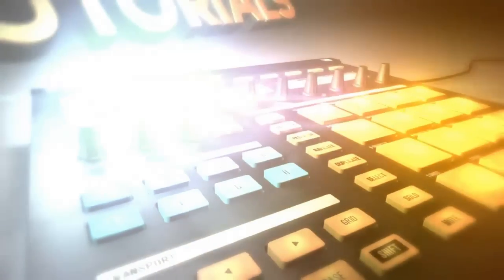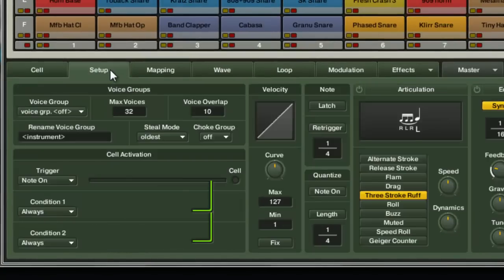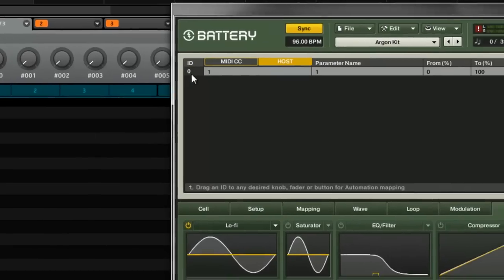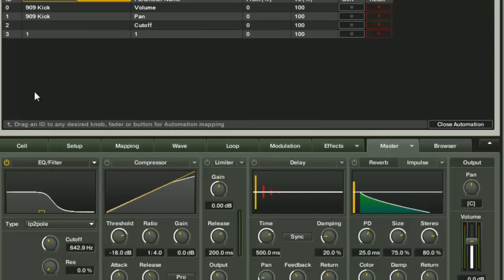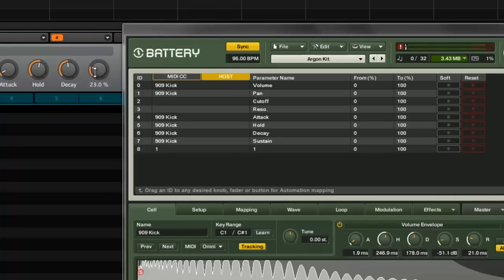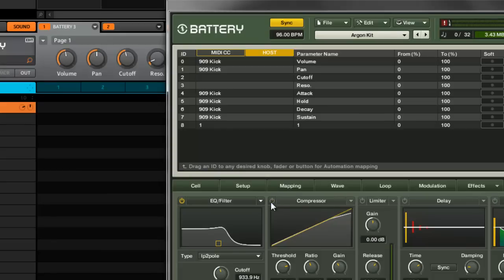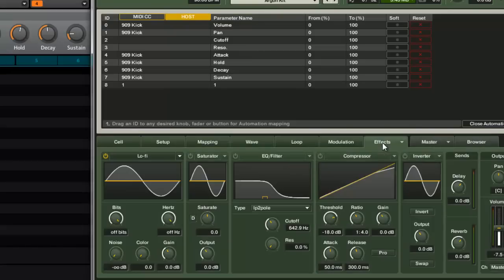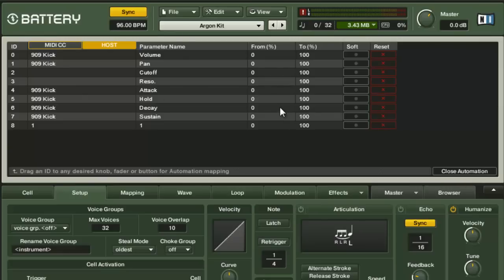Maschine Tips - How to map Battery 3 knobs and parameters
free tutorial showing how to custom map battery 3 knobs and parameters in native instruments maschine